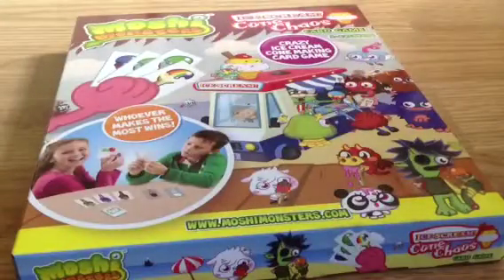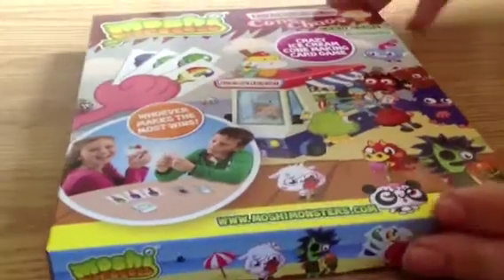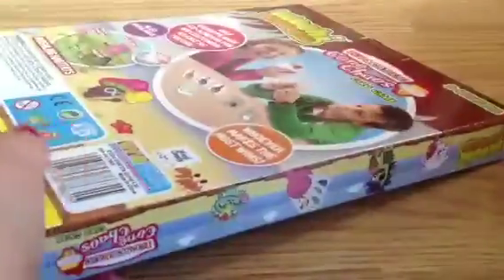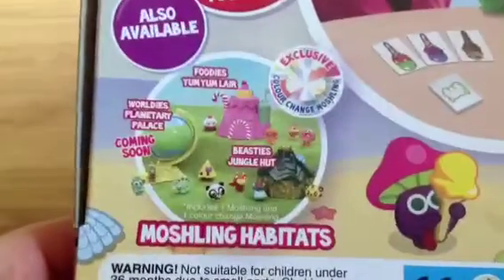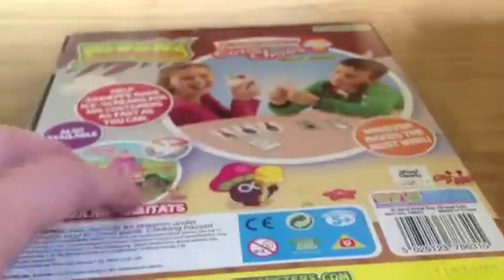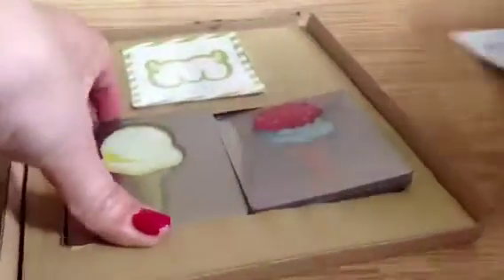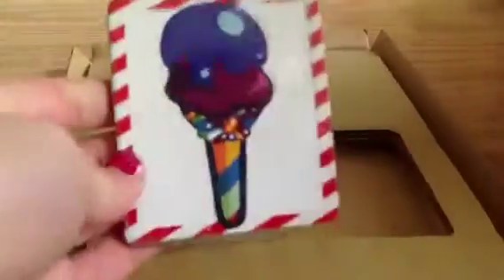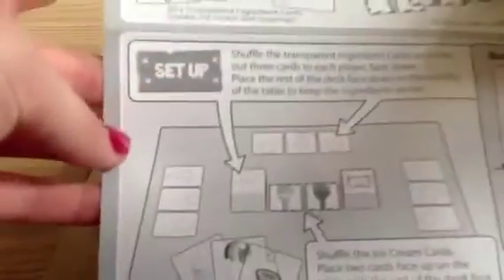Moshi Monsters Ice-Scream Chaos Card Game!